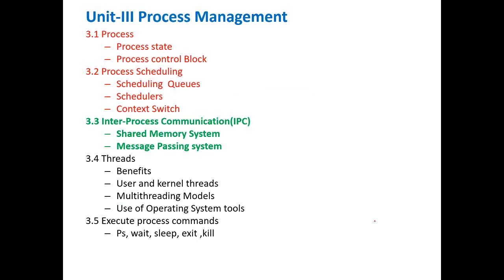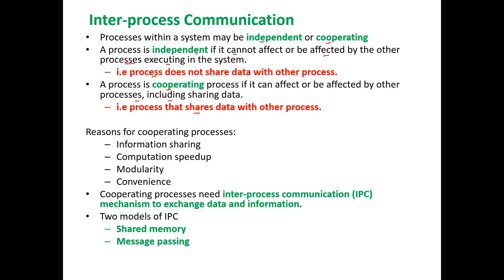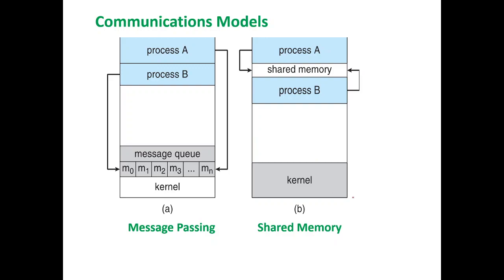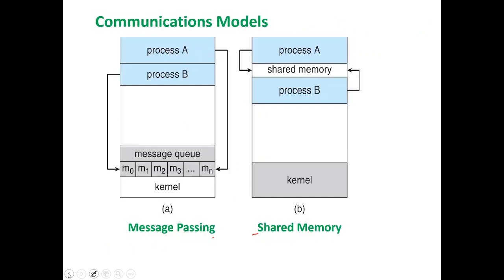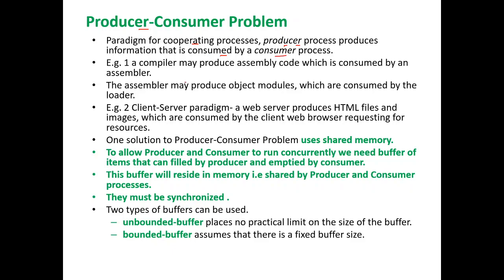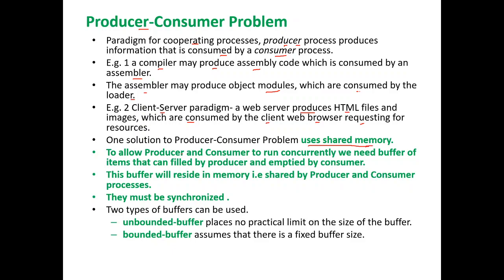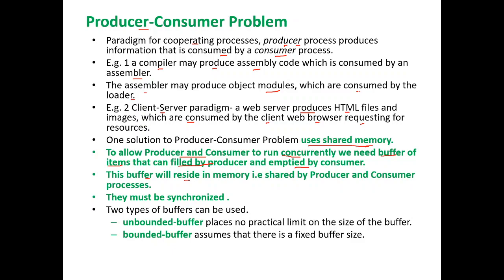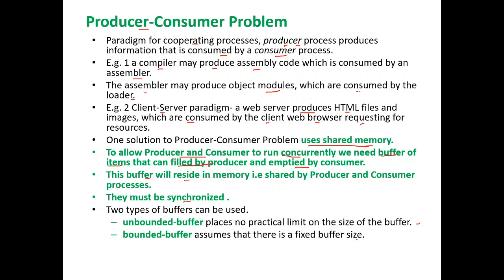OSY Unit 3 3 Part a Inter-Process Communication(IPC)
Inter-Process Communication(IPC)-Shared Memory System